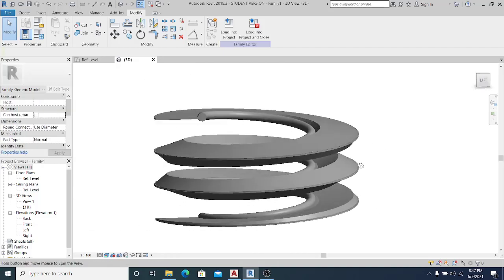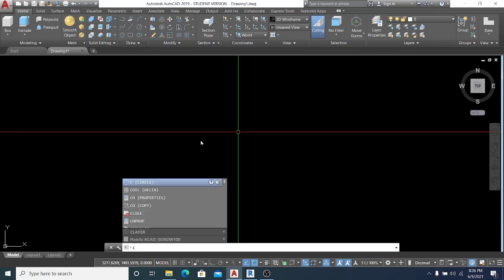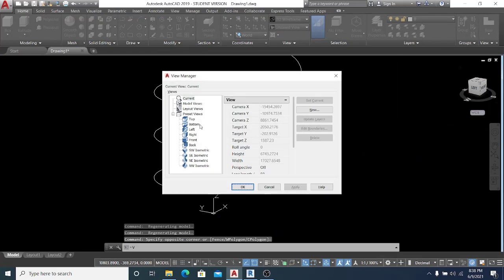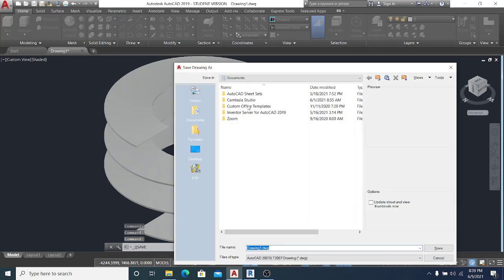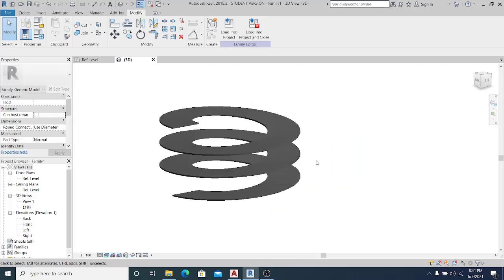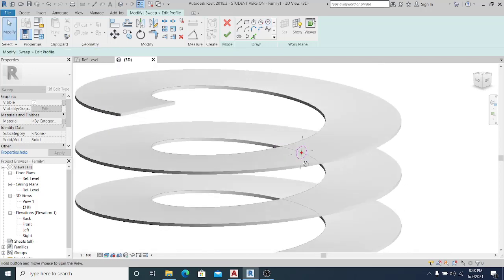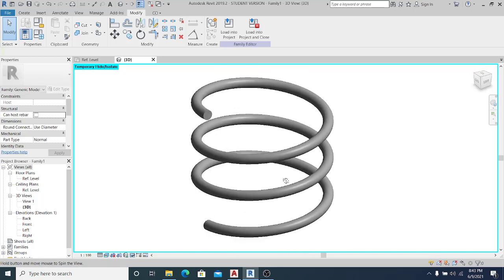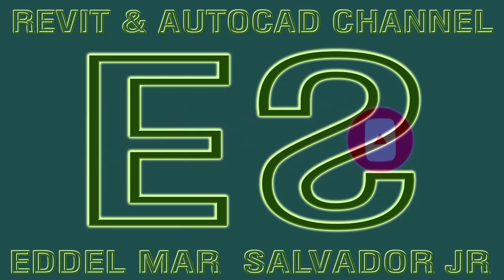Revit Helix Spiral Shape (Family)Tutorials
Revit Helix Shape (Autocad(Family)Tutorials

A simple Concept Tips& Tricks Revit Creating (Helix Shape (Family)tutorial showing you how to easily creat , then modify those as you need.